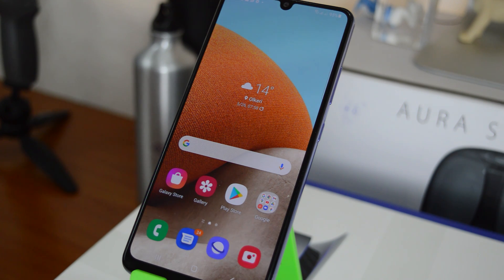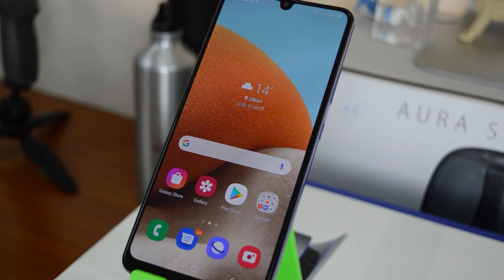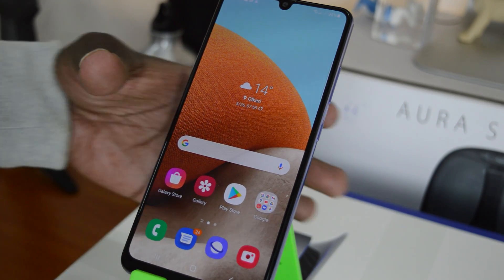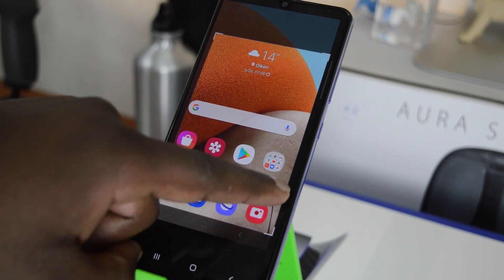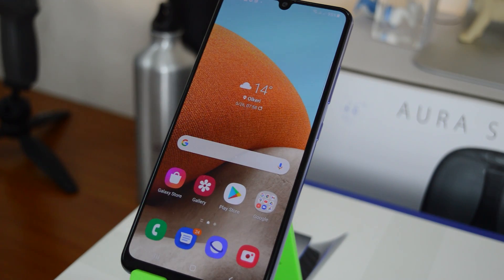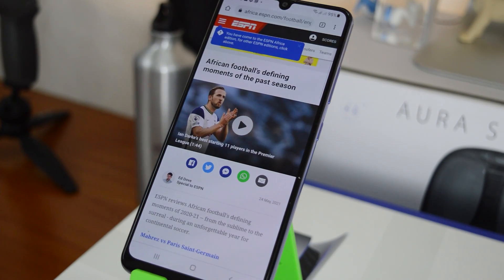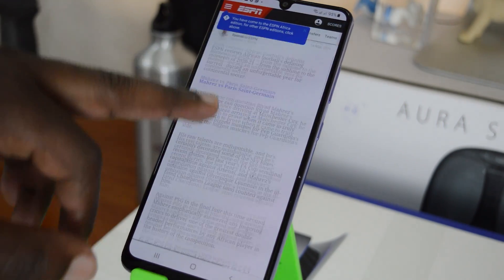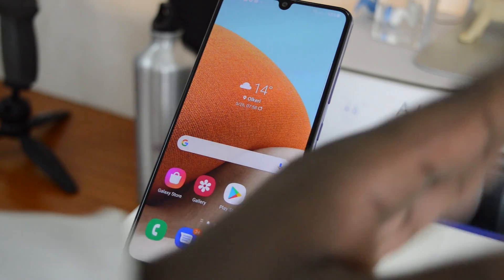Samsung Galaxy A32 - How To Take a Screenshot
Learn how to screenshot on the Samsung Galaxy A32. The volume down and power button is the default but what other screenshot functions and gestures are there?